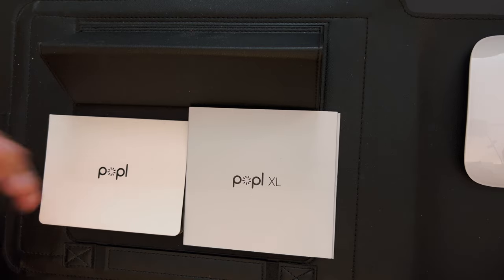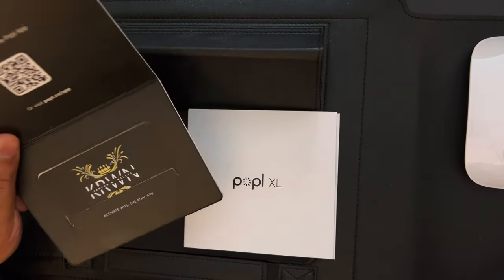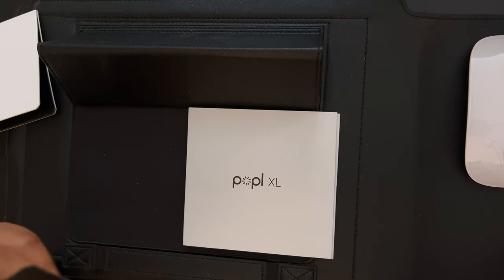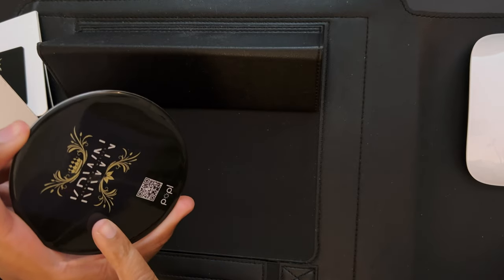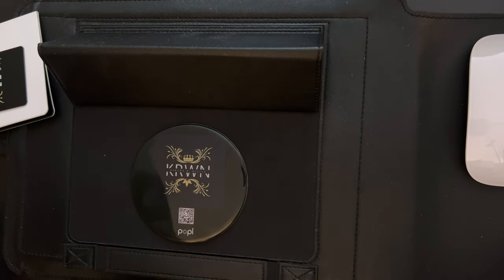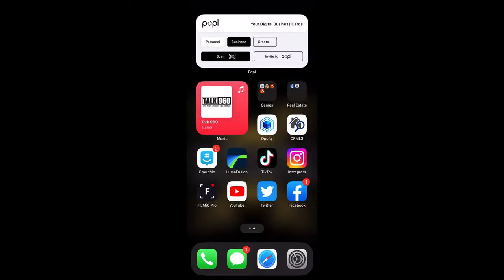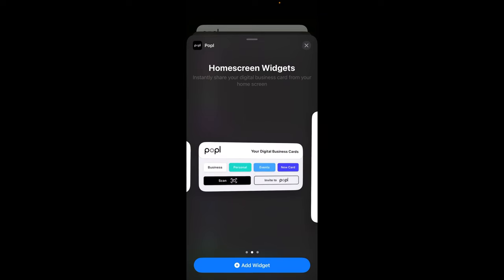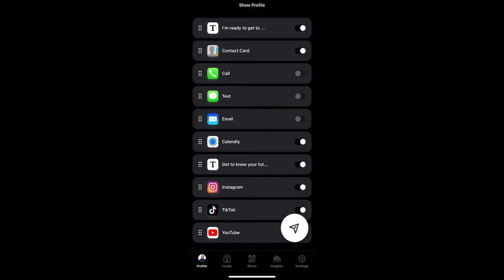Uncovering the Secret of Popl: Will it Revolutionize Networking?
Ever hear the old saying "Your network is your net worth"?
Well in my line of work this statement couldn't be more true. In order to improve my networking ability I came across @Popl and plan to see if this digital business card can help. I go over the custom Popl Business Card ($29.99) and Popl XL($39.99) for you to consider... Is it worth it?

Song:"Big Big Man"
Artist: Bonkers Beat Club
Song: "Monarch Butterflies"
Artist: Sarah, the Illstrumentalist